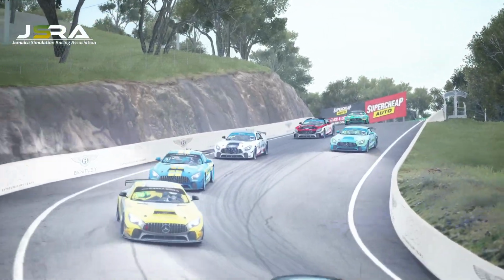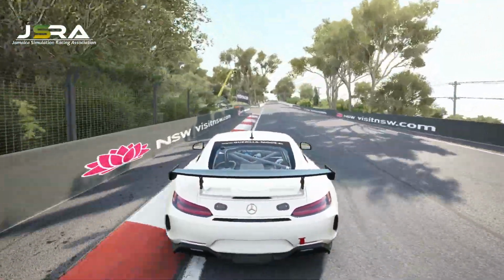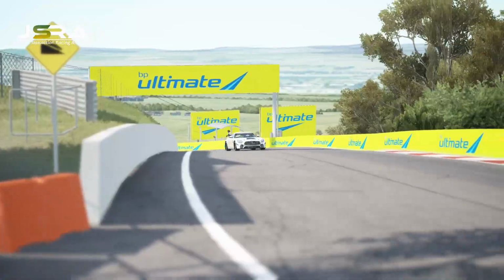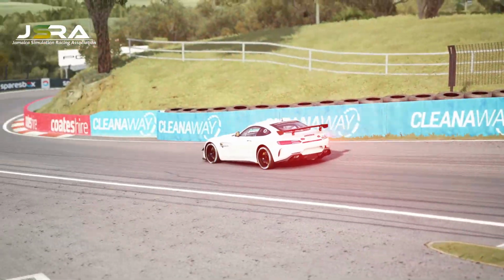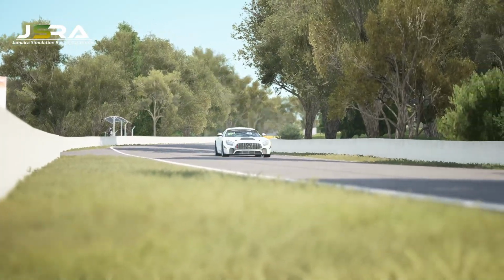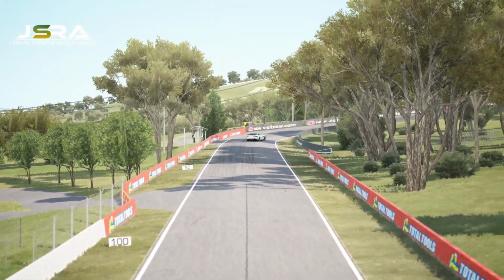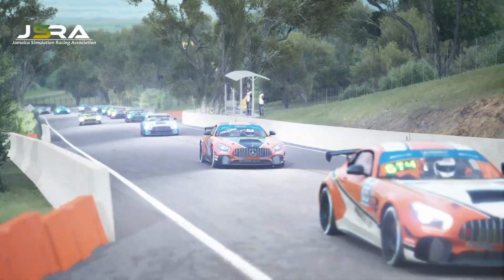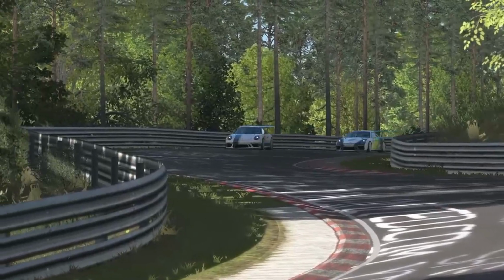JSRA TrackWalkx - Track guide for Mount Panorama, Bathurst - Assetto Corsa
Round 4 of the Peak Performance Series brings us to Mount Panorama, Bathurst. A Very Challenging Track In the Mercedes AMG GT4, Requiring you to cut close to the walls and focus on corner exits for the long straights. Our TrackWalx Series is here to help you jump on track and get up to speed having an idea on how to navigate this tricky but rewarding circuit

Driver:  @jaydyvfx
Commentator : @KuimPlays